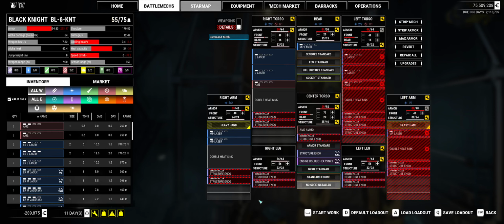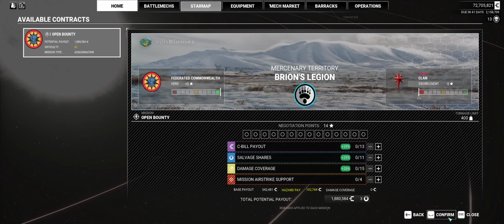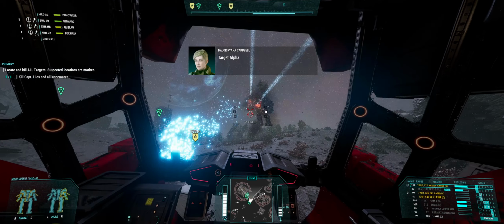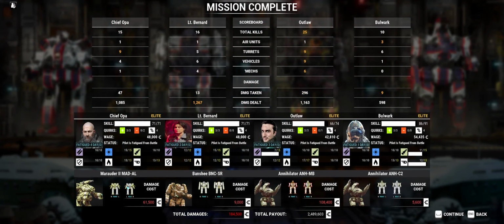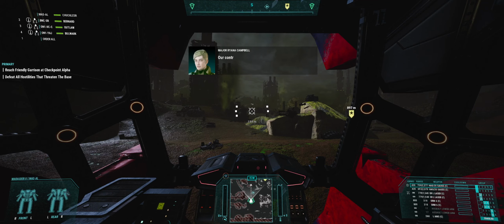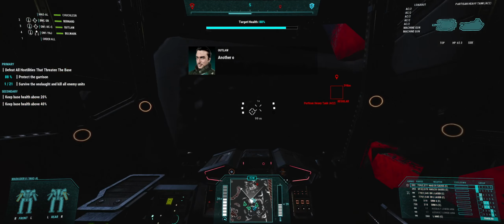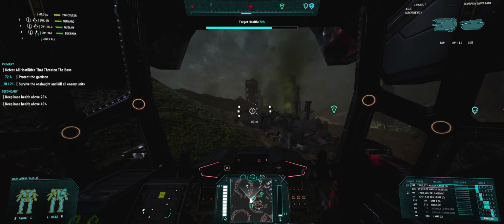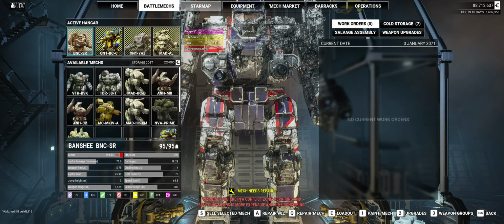Clan kill, then massive upgrade to my MAD - Alpha - of course I take it on a test run.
Start in 3048 and focus on taking out the CLAN invaders and saving the inner sphere.
Mechwarriors 5 is the latest in a long line of MW based games and is itself based on the Tabletop game BattleTech (which is also now a PC based game).
In the game you take command of a mercenary company with a lance of up to four battlemechs (5 to 15 meter tall humanoid machines) and fight your way through numerous missions in a vast section of our universe known as the Inner Sphere.
The universe is so vast and it's story so deep it has spawned over 100 books telling the story of the hero's and anti-hero's of it's age.